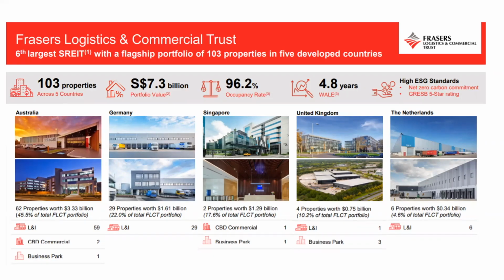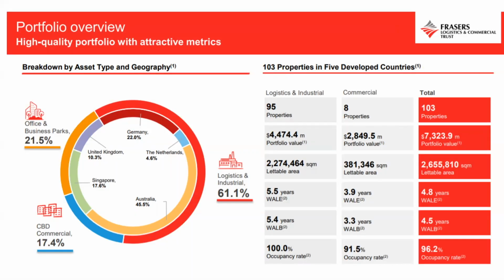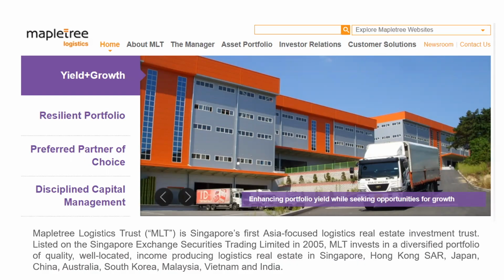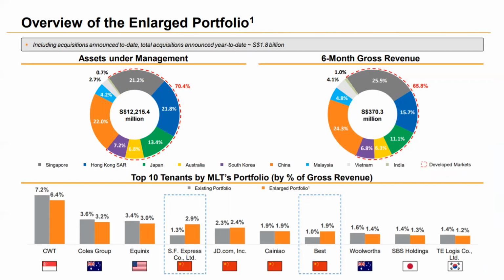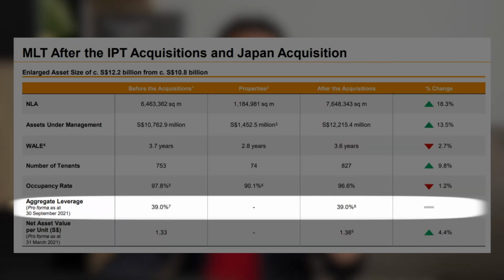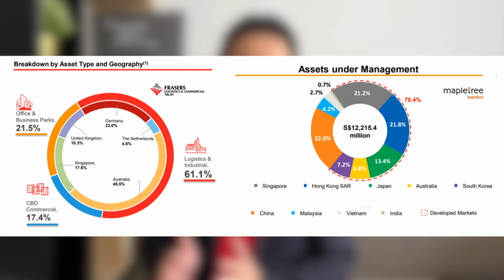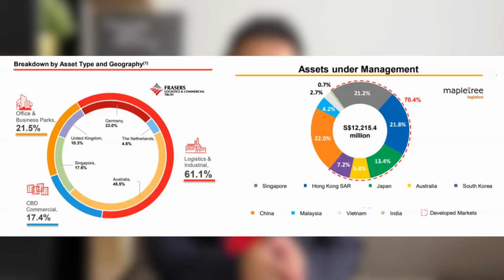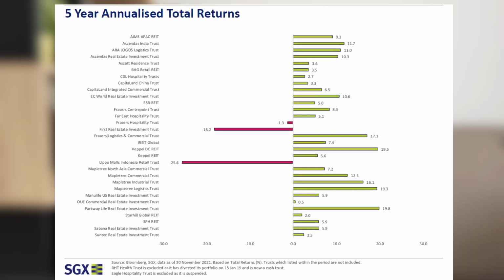Frasers Logistics & Commercial Trust VS Mapletree Logistics Trust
Many people have been asking which of these 2 REITs should they invest in and how does it compare? Watch this video to find out!

1. Frasers Logistics & Commercial Trust (SGX:BUOU)
2. Mapletree Logistics Trust (SGX: M44U)

►►TO OPEN A STOCK TRADING ACCOUNT WITH DARREN'S TEAM◄◄

►►TO LEARN FROM DARREN AND BE A PART OF HIS PRIVATE COMMUNITY◄◄